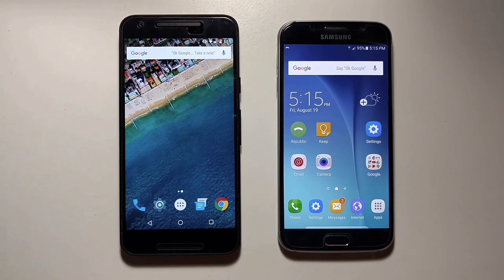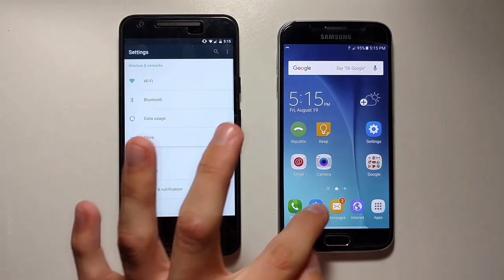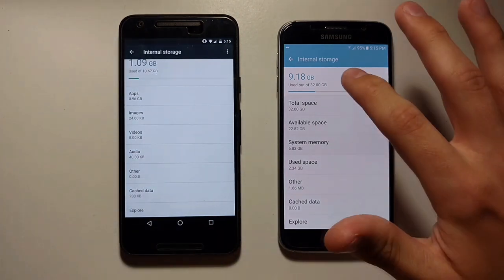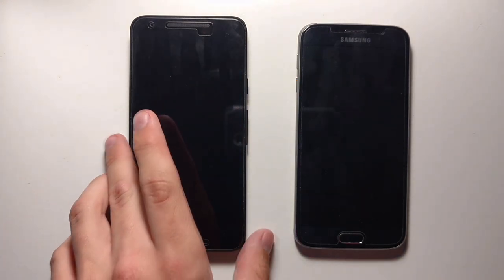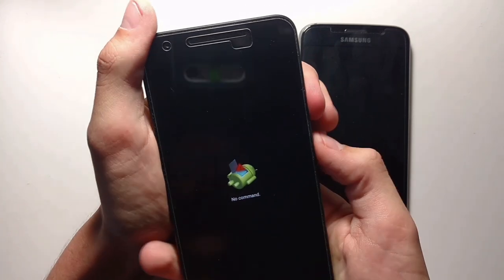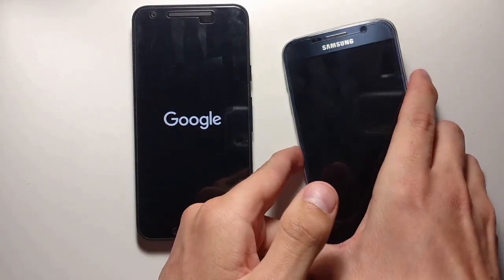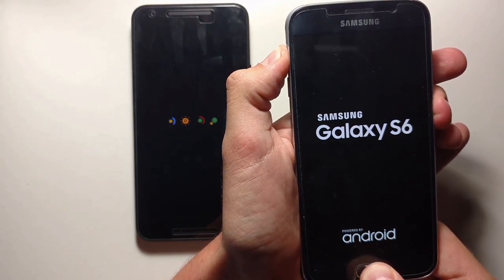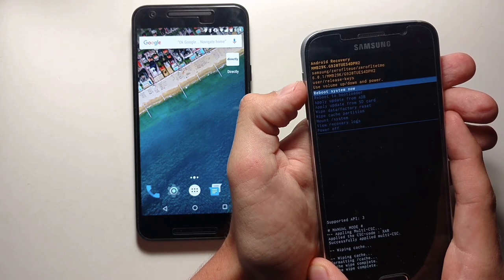How to Clear your Android Phone Cache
This video will teach you how to clear your phone's cache, which can help speed up your phone and clear up memory space.